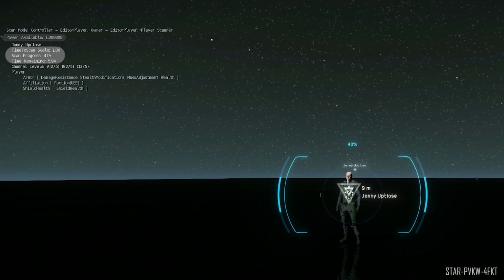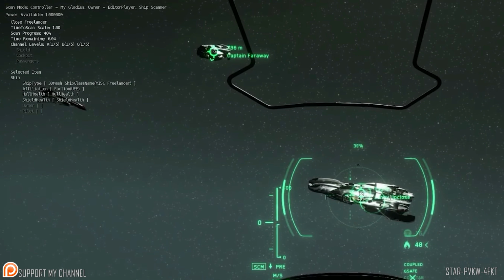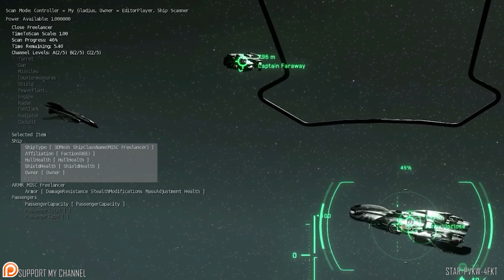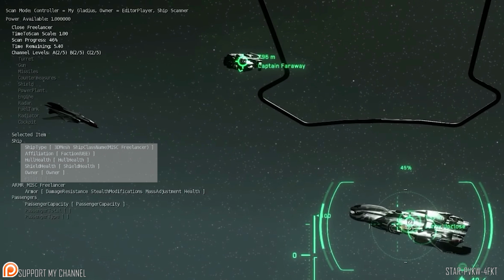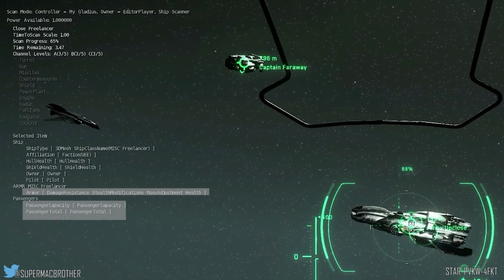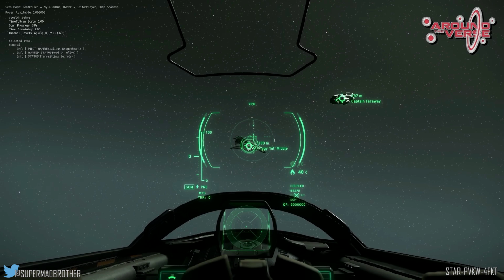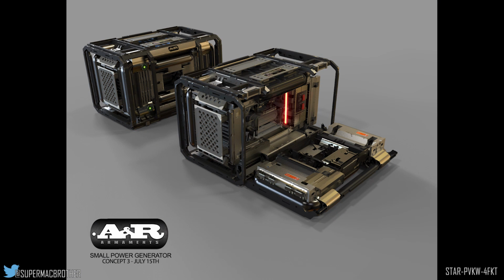Star Citizen | Radars & Scanning | Careers, Mechanics, Gameplay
In this new series I look into how radars and scanning can play a part in the Star Citizen universe, including gamplay, mechanics and careers.

Support me When shopping on Amazon

The game is built on a modified CryEngine and will feature Oculus Rift support.